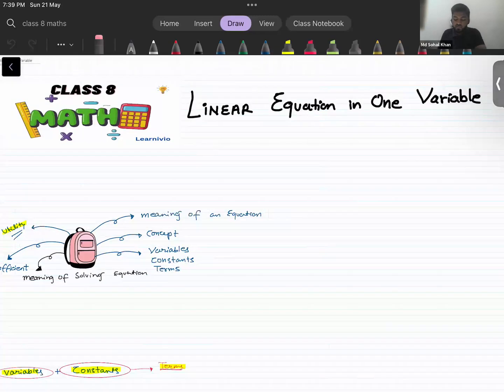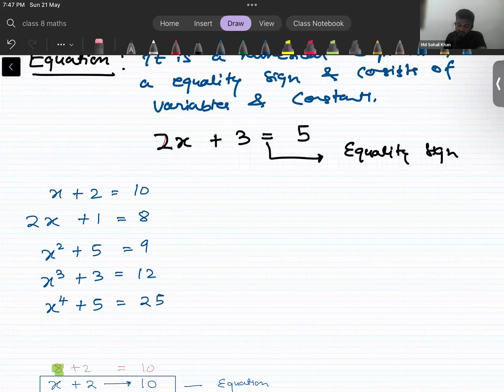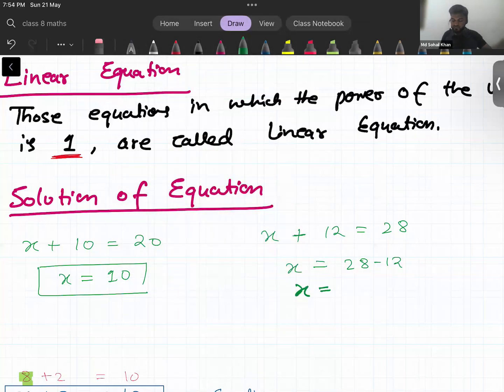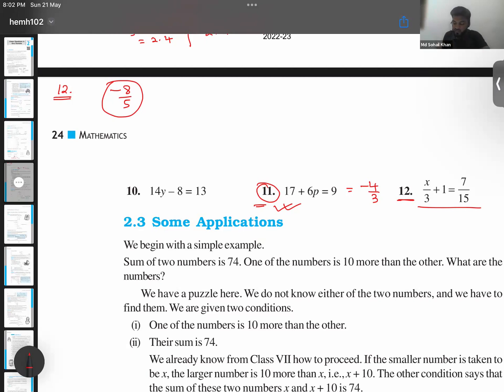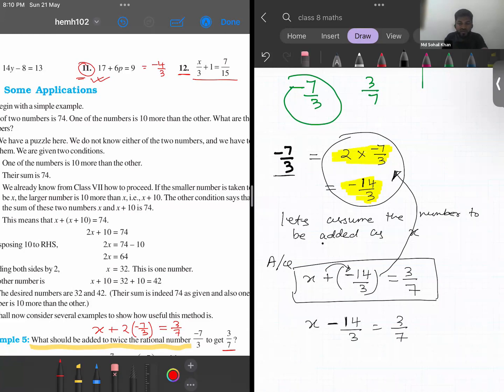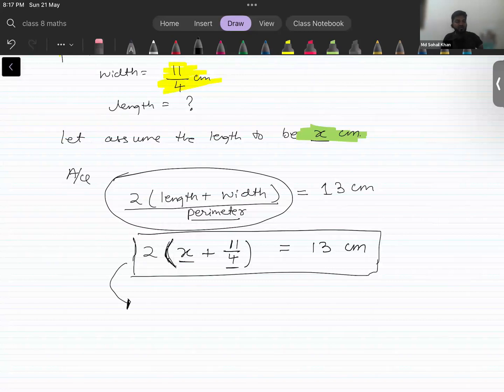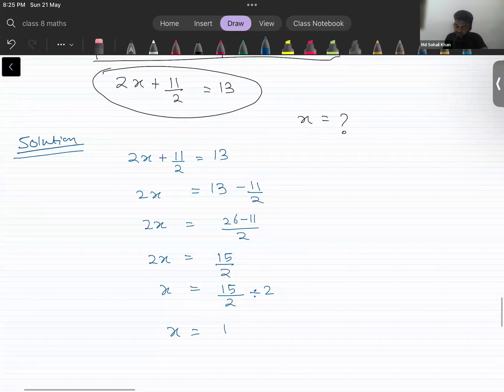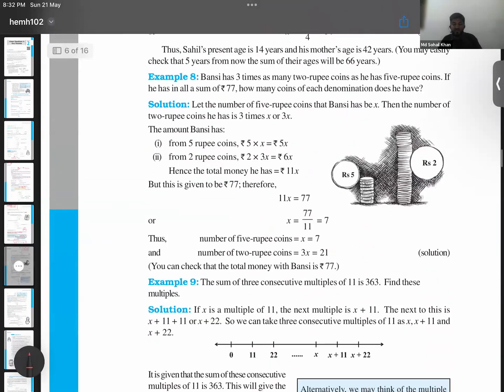Learnivio | Linear Equation in One Variable | Lect 6 | 8th M1 | 22-05-2023